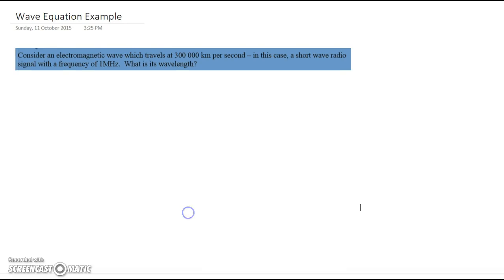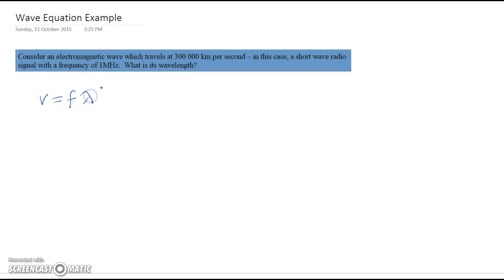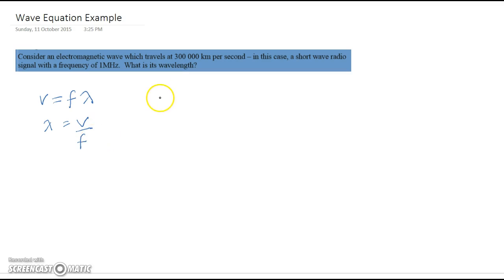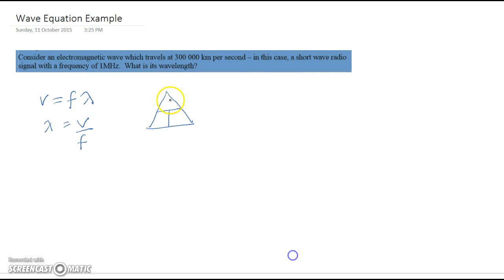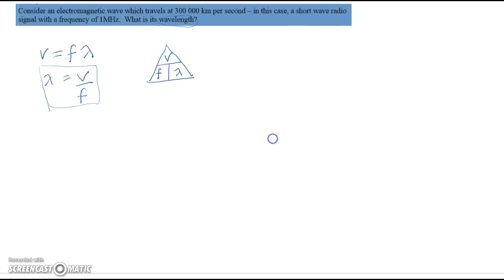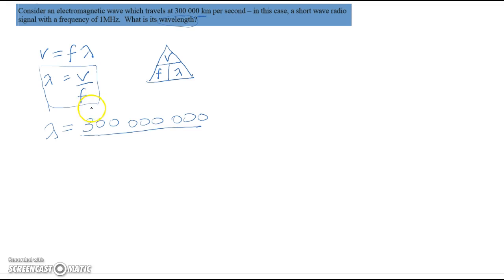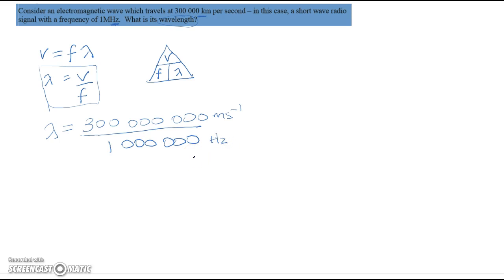Wave Equation Example